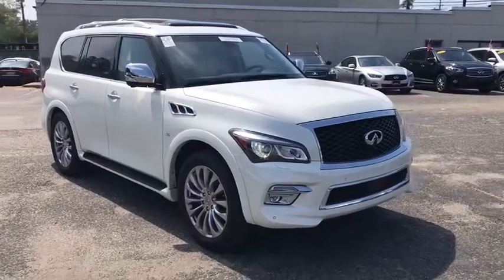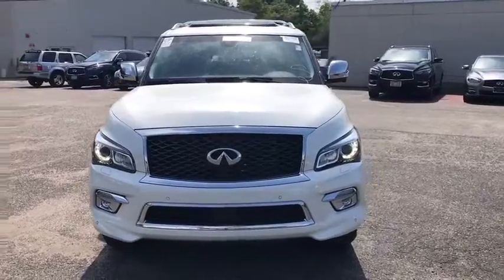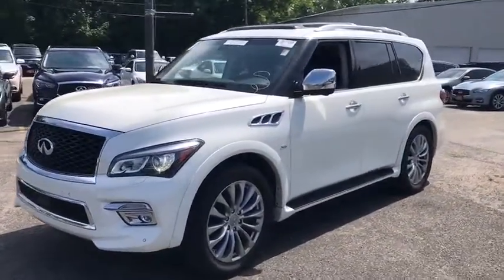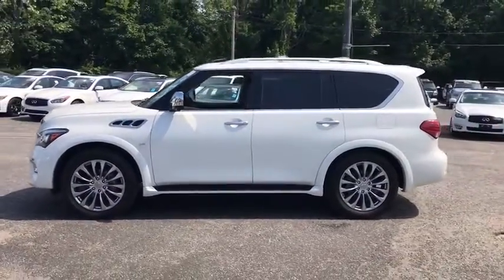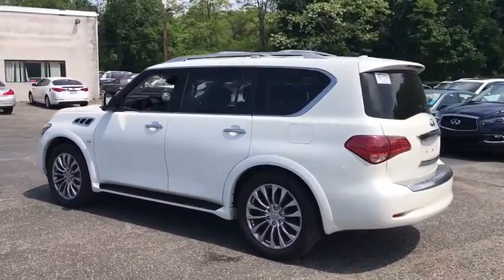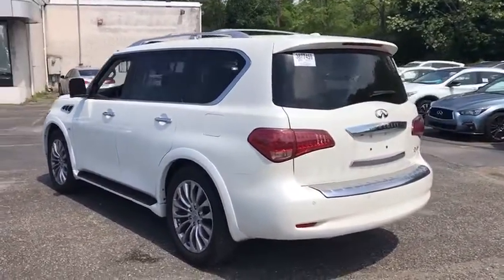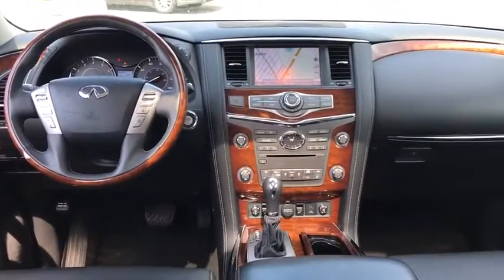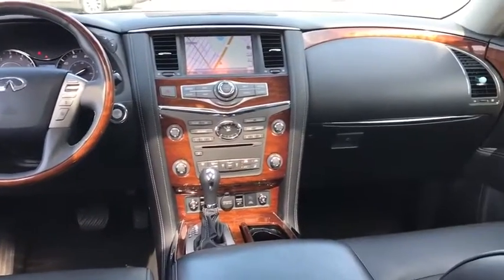2017 INFINITI QX80 Massapequa, Huntington, Hempstead, Long Island, Nassau NY 8496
Majestic White [LISTING TYPE] 2017 INFINITI QX80 available in Massapequa, New York at Infiniti of Massapequa. Servicing the Huntington, Hempstead, Long Island, Nassau NY area.

[L93] ALL SEASON PACKAGE  -inc: All Season Floor Mats  Cargo Protector,[X01] SPLIT BENCH SEAT PACKAGE  -inc: 2nd-row split bench seat w/60/40-split folding and center armrest w/2 cupholders  Replaces second-row captain's chairs and center console  Passenger capacity increases from 7 to 8,[J92] MOONROOF WIND DEFLECTOR,GRAPHITE  LEATHER-APPOINTED SEATS W/MOCHA BURL TRIM,[S55] LITERATURE KIT,[K01] DELUXE TECHNOLOGY PACKAGE,[H01] THEATER PACKAGE  -inc: Utilizes DVD player in front headunit  wireless remote control  auxiliary audio/video input jacks and remote tip-up 2nd-row seats for easy 3rd-row entry/exit  120V Power Outlet  Dual 7 Color Monitors  Heated 2nd-Row Seats Outboard only  Wireless Headphones (2),[Z66] ACTIVATION DISCLAIMER,[B92] ROOF RAIL CROSSBARS,[L92] CARPETED CARGO MAT/CARGO NET & FIRST AID KIT,GRAPHITE  SEMI-ANILINE LEATHER SEATING,[E10] SPECIAL PAINT - MAJESTIC WHITE,MAJESTIC WHITE,[N92] INFINITI RADIANT ILLUMINATED KICK PLATES,[W01] 22 TIRE & WHEEL PACKAGE  -inc: 20 spare tire and alloy wheel  Wheels: 22 x 8.0 14-Spoke Forged Aluminum-Alloy  Tires: P275/50R22 H-Rated AS Performance,[F01] DRIVER ASSISTANCE PACKAGE,[H92] INFINITI WIFI,All Wheel Drive,Tow Hitch,Air Suspension,Power Steering,ABS,4-Wheel Disc Brakes,Brake Assist,Brake Actuated Limited Slip Differential,Aluminum Wheels,Tires - Front All-Season,Tires - Rear All-Season,Conventional Spare Tire,Sun/Moonroof,Generic Sun/Moonroof,Tow Hooks,Heated Mirrors,Power Mirror(s),Integrated Turn Signal Mirrors,Power Folding Mirrors,Rear Defrost,Privacy Glass,Intermittent Wipers,Variable Speed Intermittent Wipers,Rain Sensing Wipers,Rear Spoiler,Running Boards/Side Steps,Remote Trunk Release,Power Liftgate,Power Door Locks,Daytime Running Lights,Automatic Headlights,Fog Lamps,AM/FM Stereo,CD Player,Navigation System,Satellite Radio,MP3 Player,Bluetooth Connection,Auxiliary Audio Input,Premium Sound System,Steering Wheel Audio Controls,Rear Seat Audio Controls,Power Driver Seat,Power Passenger Seat,Bucket Seats,Heated Front Seat(s),Driver Adjustable Lumbar,Passenger Adjustable Lumbar,Rear Bucket Seats,Adjustable Steering Wheel,Trip Computer,Power Windows,3rd Row Seat,Leather Steering Wheel,Heated Steering Wheel,Keyless Entry,Keyless Start,Universal Garage Door Opener,Cruise Control,Climate Control,Multi-Zone A/C,Rear A/C,Woodgrain Interior Trim,Leather Seats,Auto-Dimming Rearview Mirror,Driver Vanity Mirror,Passenger Vanity Mirror,Driver Illuminated Vanity Mirror,Passenger Illuminated Visor Mirror,Floor Mats,Mirror Memory,Seat Memory,Remote Engine Start,Security System,Engine Immobilizer,Traction Control,Stability Control,Front Side Air Bag,Telematics,Rear Parking Aid,Tire Pressure Monitor,Driver Air Bag,Passenger Air Bag,Front Head Air Bag,Rear Head Air Bag,Passenger Air Bag Sensor,Child Safety Locks,Back-Up Camera